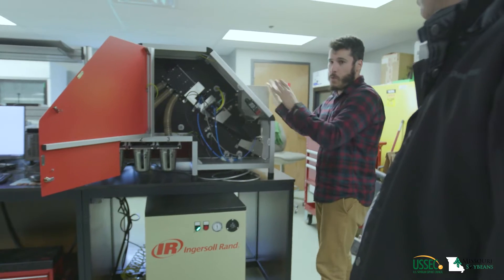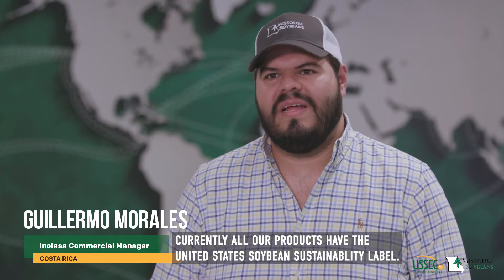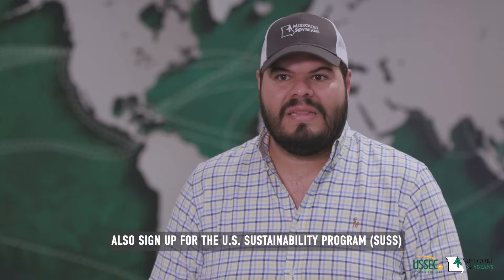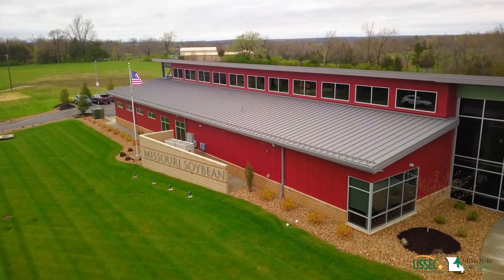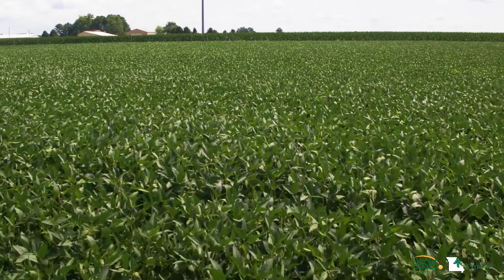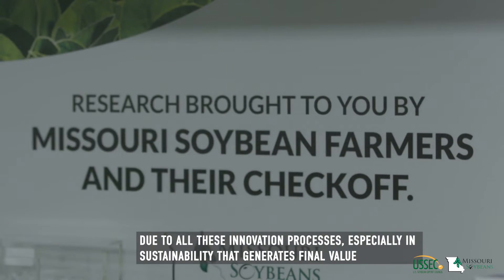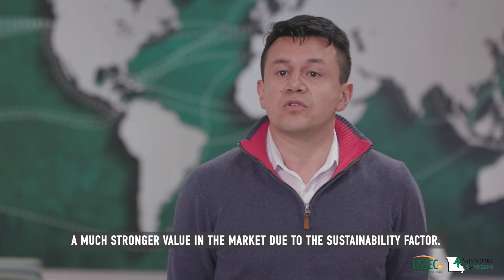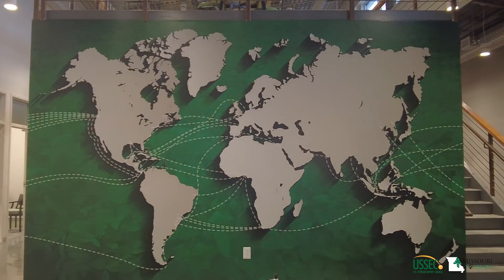MSMC Hosts USSEC Americas Trade Team